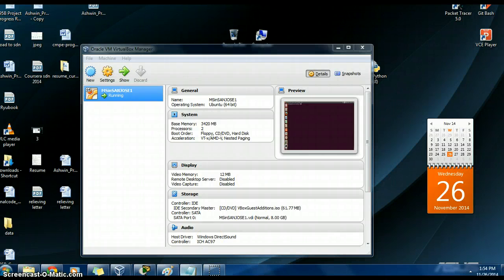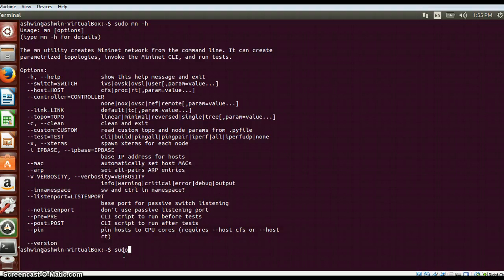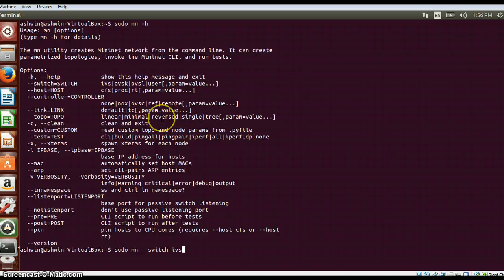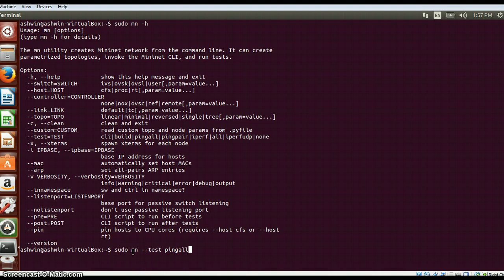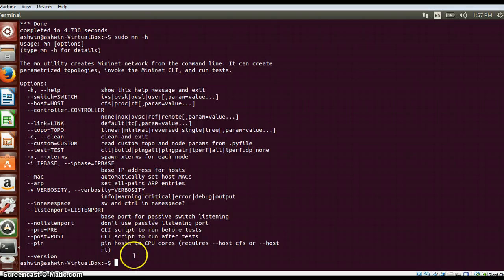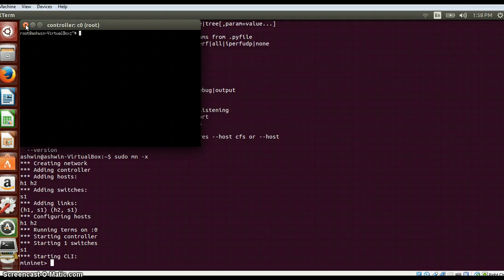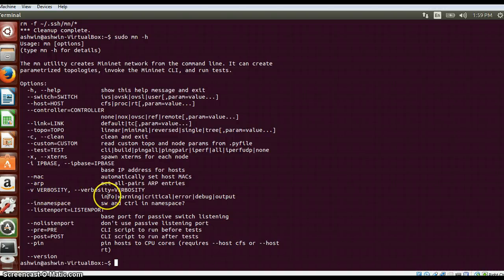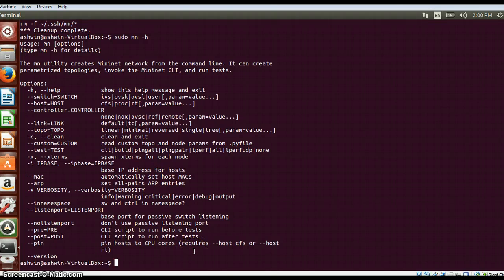4. Mininet options for Topology Creations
We will discuss about the various options which can be used for creating topology in Mininet